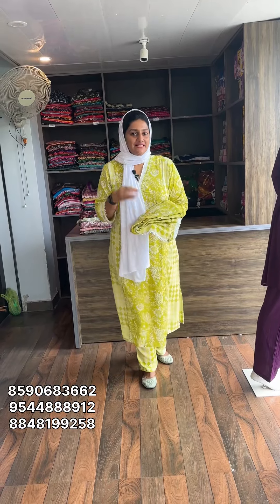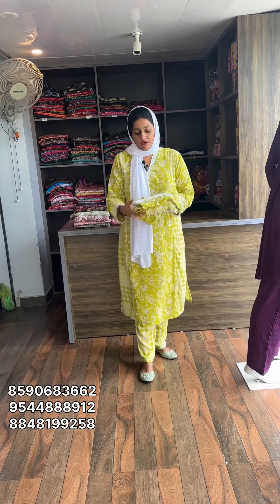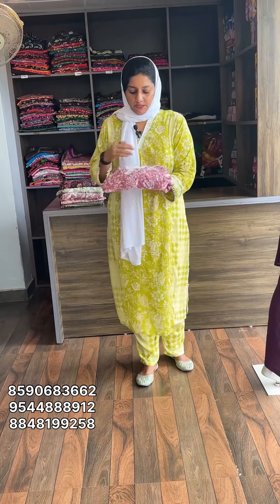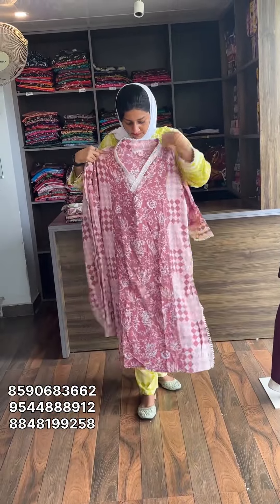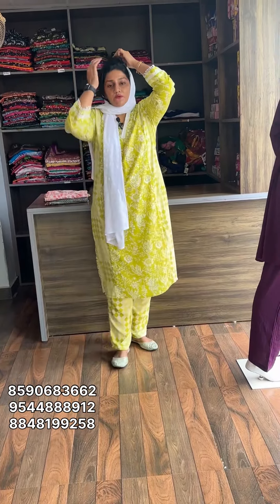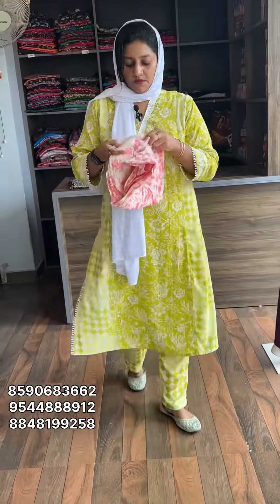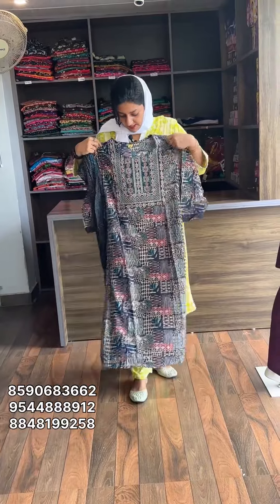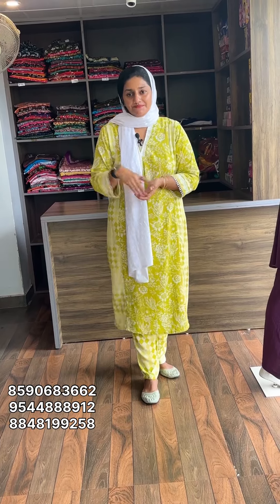Daily/office wear kurti bottoms😍Budjet friendly😍Rs 699 🆓⛴️ only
Hi, Dears,

Return Policy
1)Return isn't available for size issues in all cases. (customers must decide and try in their appropriate size before purchase).
2)Return is possible only for damaged pieces.

Only customer pls 🙏🏻 Salwar group❤️

Below link for❤️modesty wear❤️.interested customers pls join to below link

Wholesale kurti collection
Kurti wholesale market
Bulk kurti suppliers
Wholesale kurti manufacturers
Kurti wholesale prices
Latest kurti designs
Wholesale kurti catalog
Bulk kurti purchase
Affordable kurti wholesale
Wholesale kurti suppliers in India
Designer kurtis wholesale
Kurti wholesale business
Kurti wholesale in Surat
Wholesale kurti suppliers in Mumbai
Wholesale kurti market in Delhi
Wholesale kurti online
Wholesale kurti dealers
Kurti wholesale shop
Bulk kurti orders
Wholesale kurti for resellers
Kurti wholesale factory
Wholesale kurti for boutique
Kurti wholesale export
Kurti wholesale for retail Wholesale kurti collection
Kurti wholesale market
Bulk kurti suppliers
Wholesale kurti manufacturers
Kurti wholesale prices
Latest kurti designs
Wholesale kurti catalog
Bulk kurti purchase
Affordable kurti wholesale
Designer kurtis wholesale
Kurti wholesale business
Wholesale kurti online
Wholesale kurti dealers
Kurti wholesale shop
Bulk kurti orders
Kurti wholesale factory
Kurti wholesale export
Kurti wholesale for retail
Bulk kurti purchase online